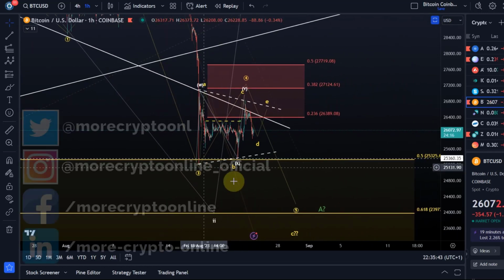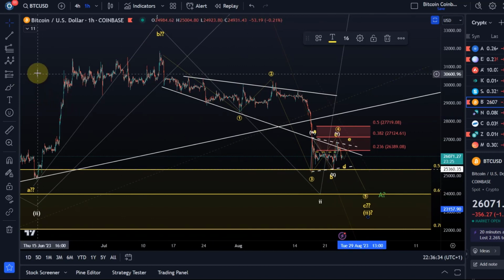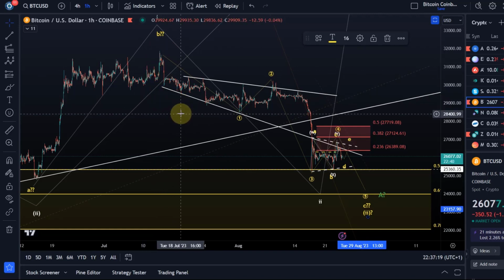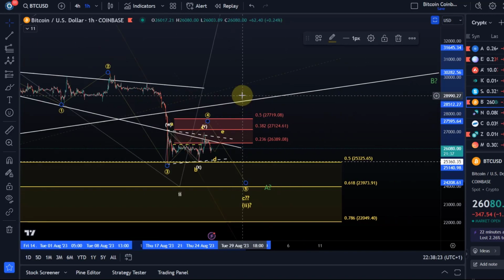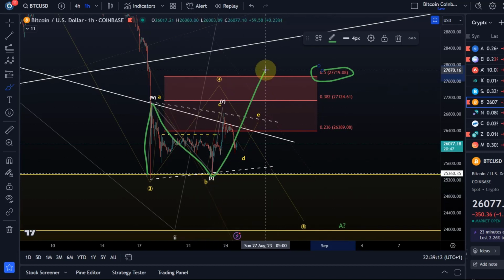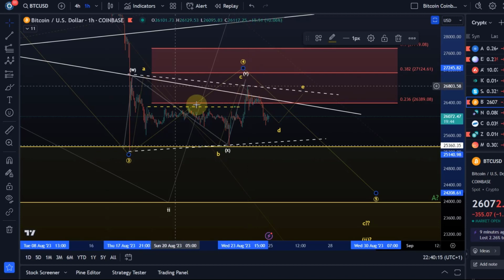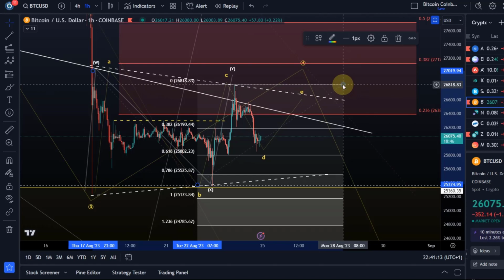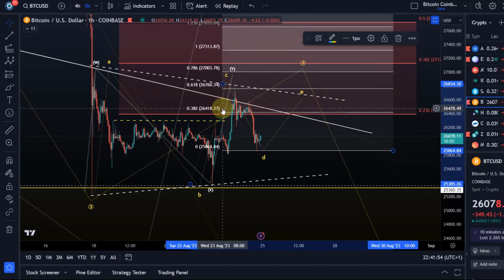Bitcoin BTC Price News Today - Technical Analysis and Elliott Wave Analysis and Price Prediction!